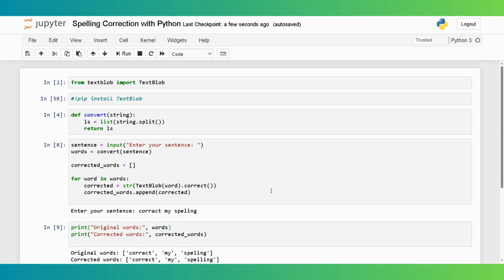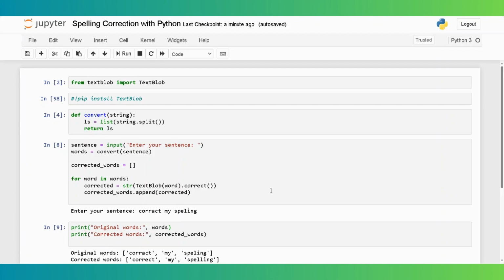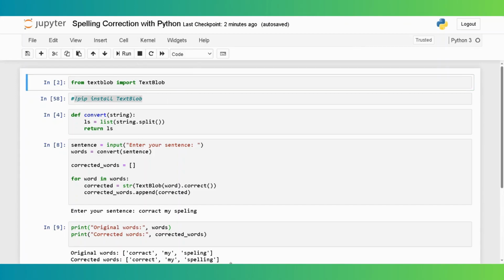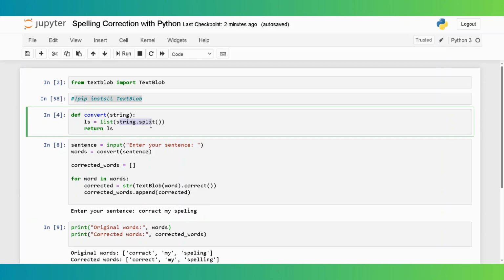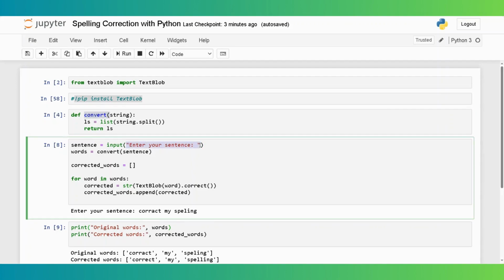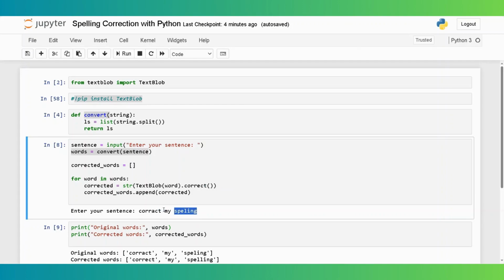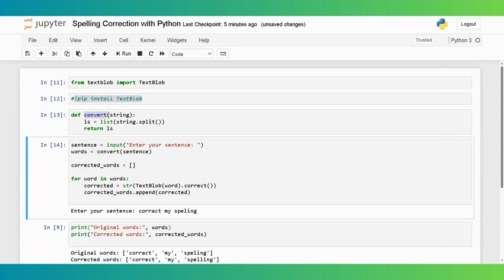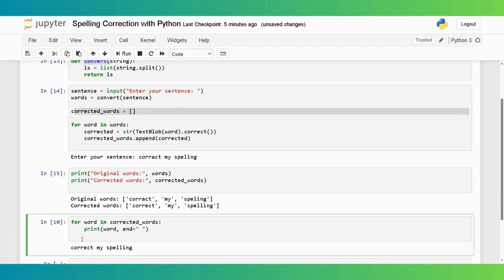Spelling Correction with Python Part 2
Welcome back to the spell-checking saga! 🎬 In this highly anticipated sequel, I'm thrilled to share with you an in-depth look at Python spell checking using the TextBlob library.

Join me as we dive deep into the code, exploring how TextBlob's powerful functionalities streamline the spell-checking process. From input to output,

I'll walk you through the implementation step-by-step, offering insights and tips along the way. Whether you're a seasoned coder or a novice, this video is packed with valuable knowledge to elevate your spell-checking game. So, grab your popcorn and get ready to level up your Python skills! 🔍🐍✨